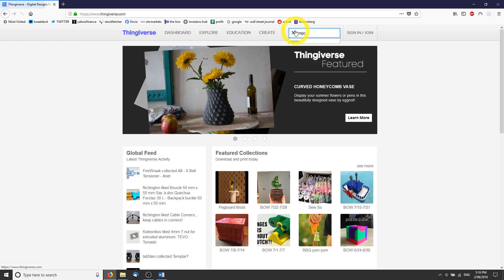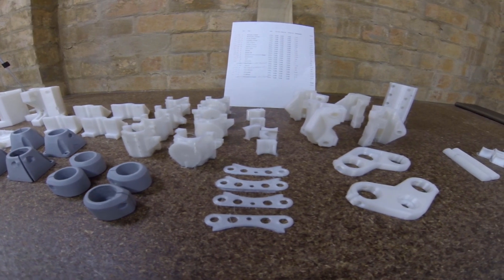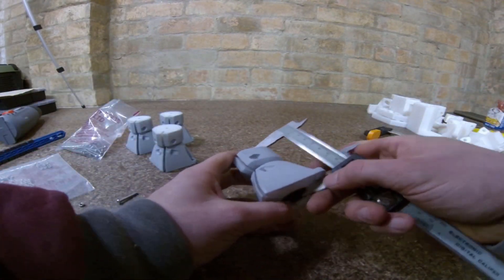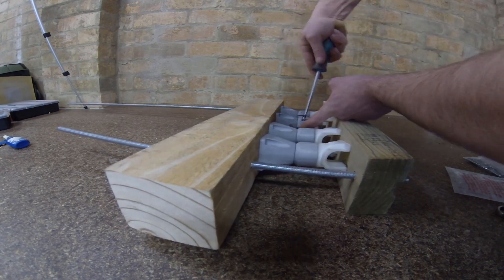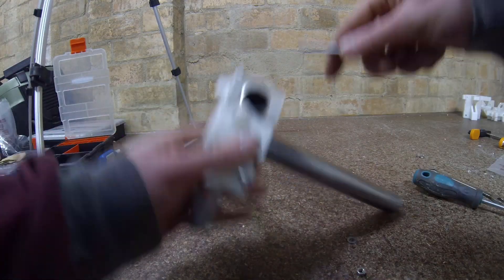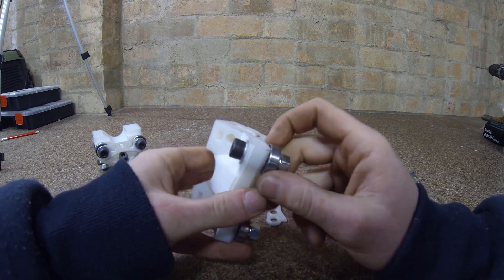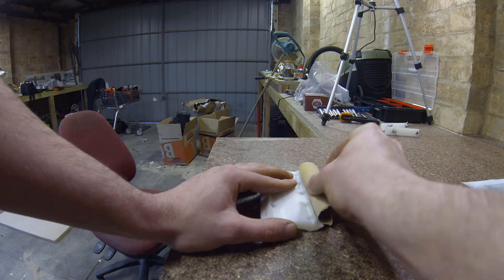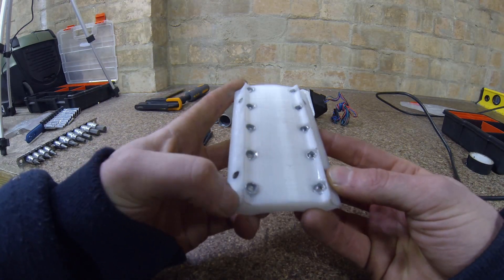mpcnc build 3d printing and sub assembly EP1/4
In this series I will build v1engeneerings mostly printed CNC some of it I do my own way but most of it I follow v1s instructions.
For the plans go to

The 1inch tube I used in the video can be bought from here

You can find all my STL files are on my website and at my Mini Factory